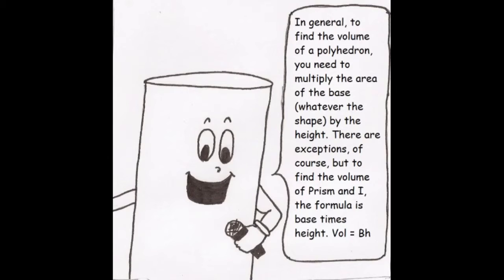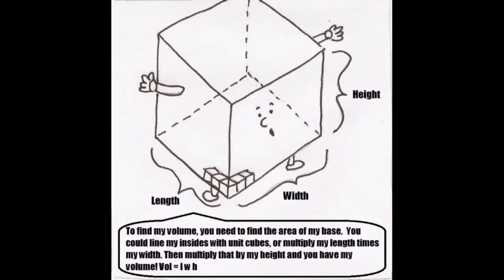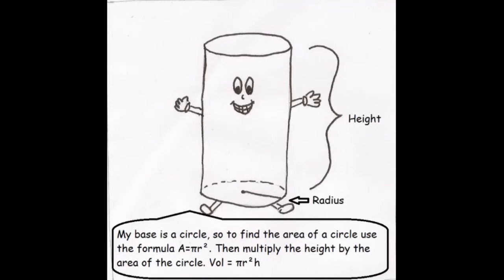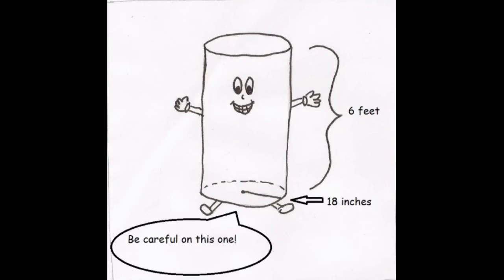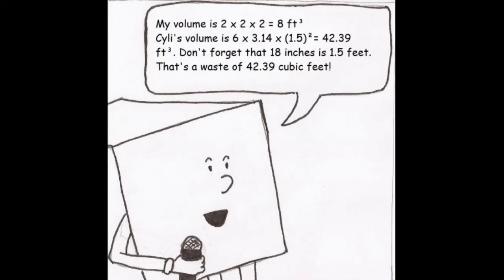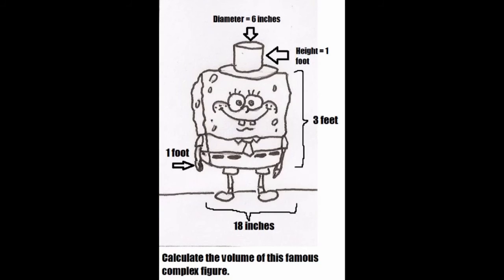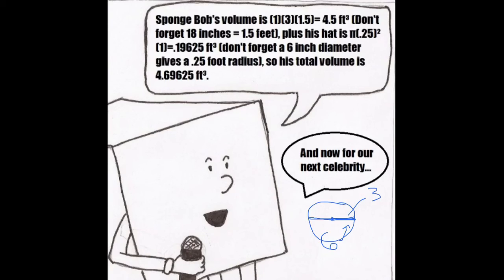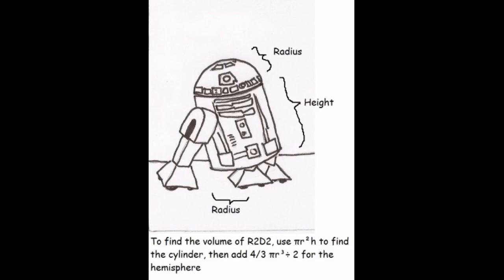Cylinder and Prism part 2